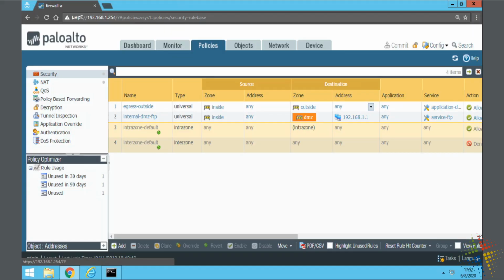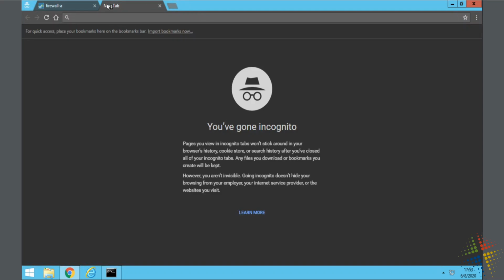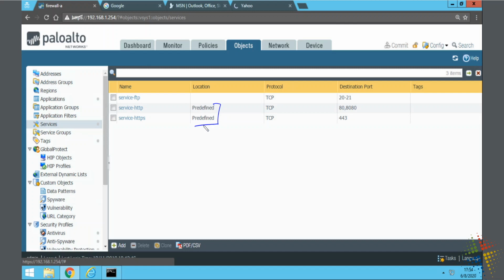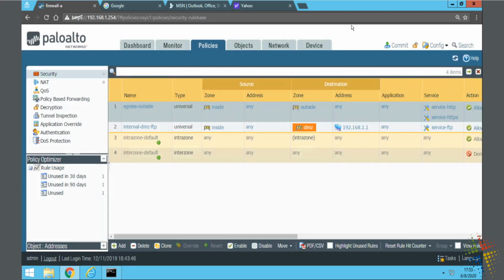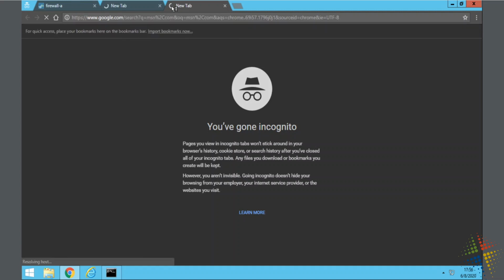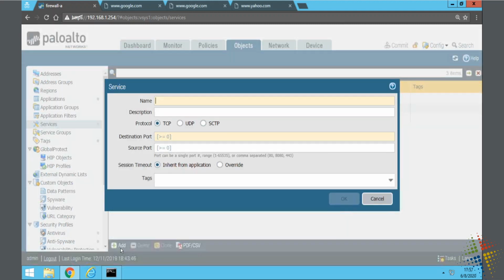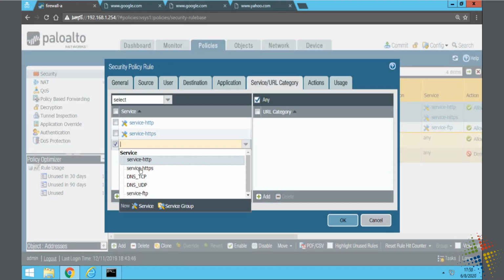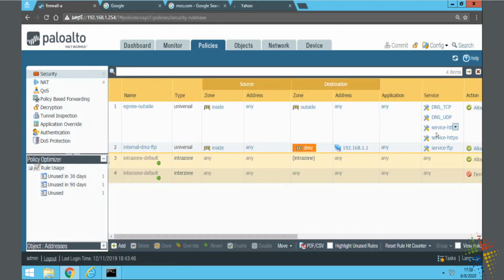Configuring Port based security policies in the Palo Alto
A walk-through of how to configure the Palo Alto to allow/deny specific ports. This is a similar process to how traditional firewalls manage traffic